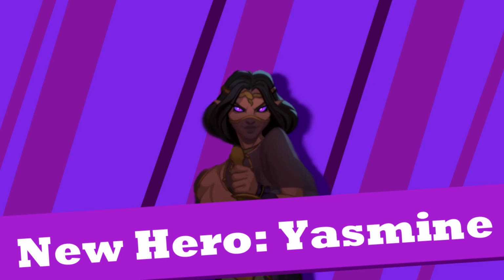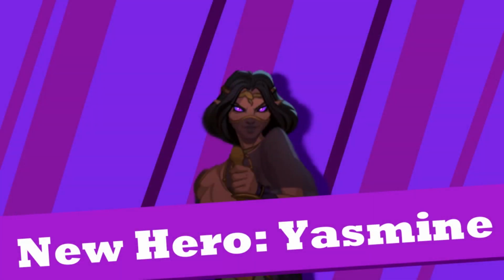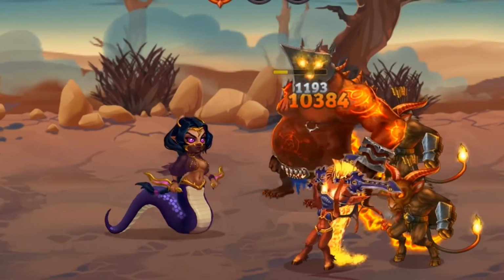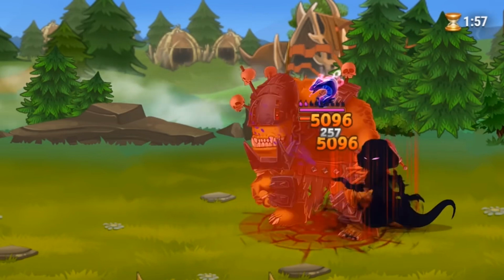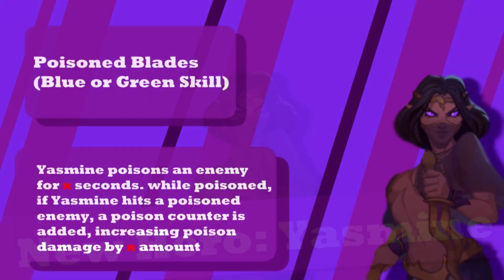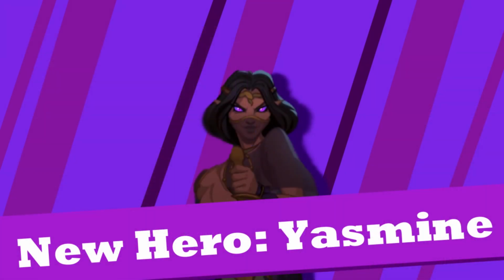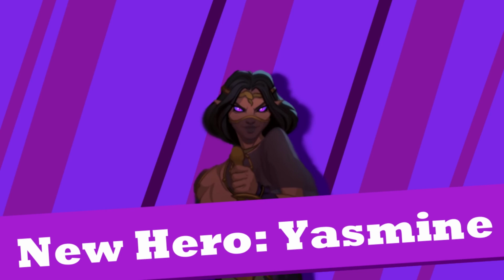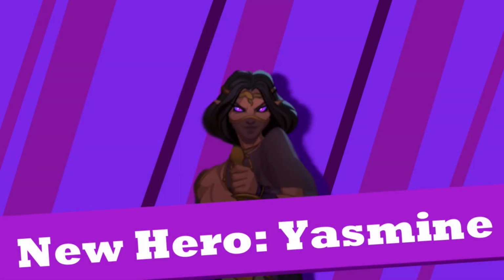Hero Wars Yasmine: New Hero! Video Explanation and Possible Skills!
Hero Wars Mobile and all characters, items, and mechanics associated with it belong to Nexters. I do not own or claim to own any of these assets.